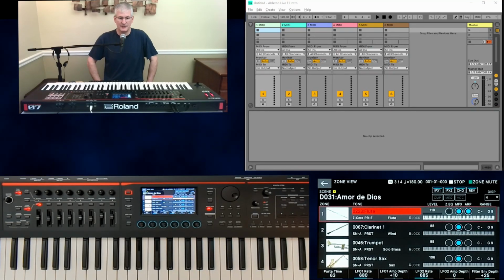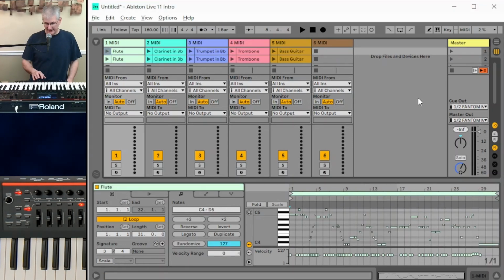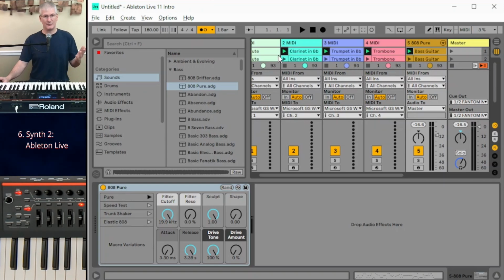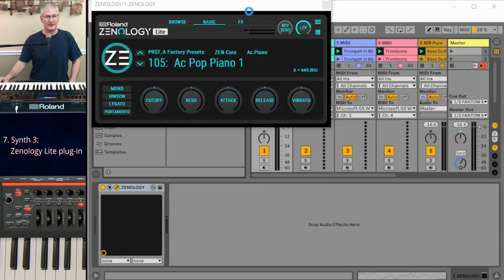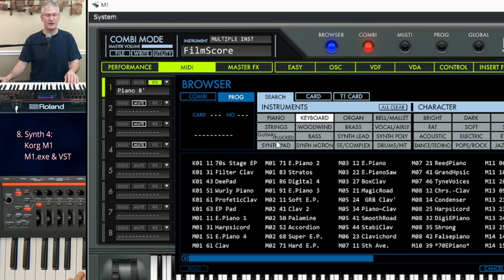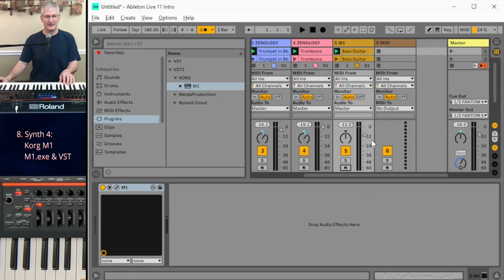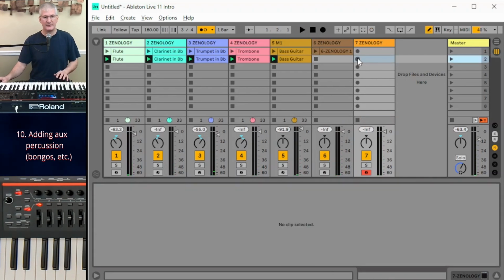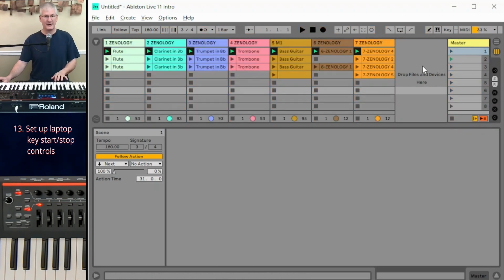Roland Fantom/Fantom 0 - Working with software synths - Tutorial #23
Tutorial #23: In this video I'll show you some software plug-ins I use to get high quality sounds when I'm not able to use the Fantom. I'll use Amor de Dios as the song example.

Chapters:
0:00 - 1. Intro
0:39 - 2. Song of the day
1:40  3. Export and Import MIDI tracks
2:29 - 4. Ableton driver and device  settings
3:29 - 5. Synth 1: Default MIDI
4:15 - 6. Synth 2: Ableton Live
5:00 - 7. Synth 3: Zenology Lite
9:12 - 8. Synth 4: Korg M1
13:53 - 9. Aux perc: Shaker
14:31 - 10. Aux perc: Bongo
15:52 - 11. Set up the sequence
16:30 - 12. Reset the driver
16:55 - 13. Set up laptop key control
17:43 - 14. Playout
19:10 - 15. Outro